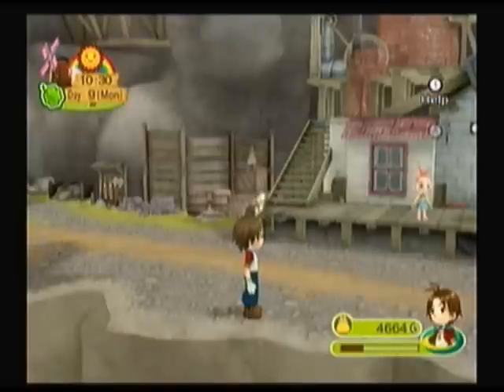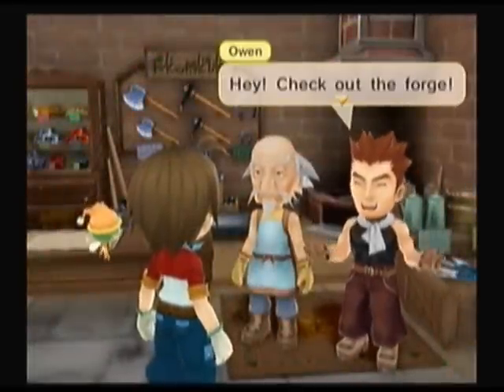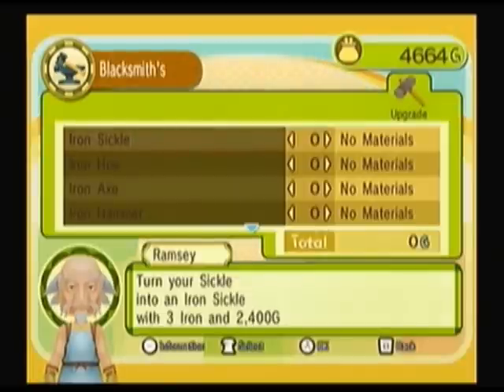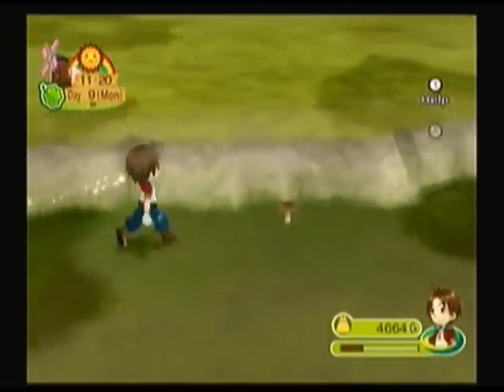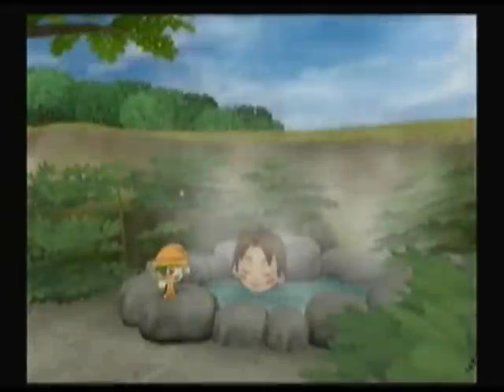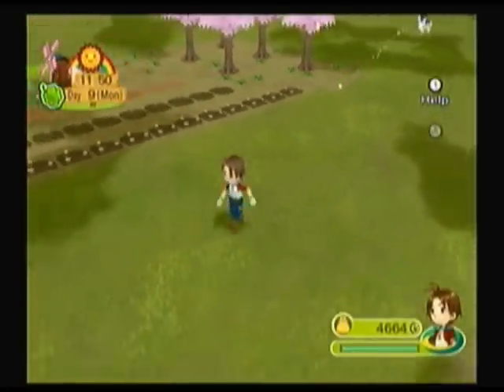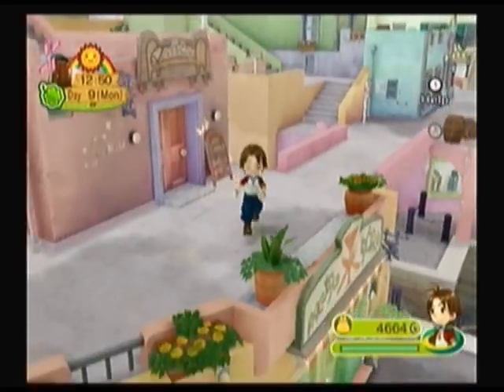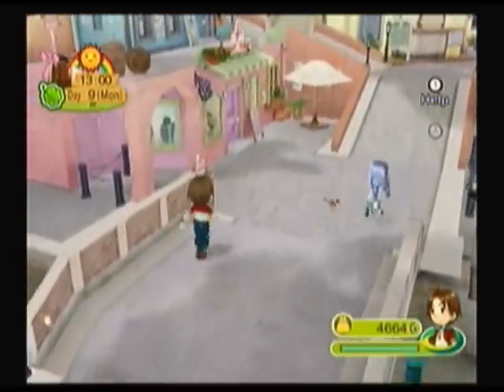Harvest Moon: Animal Parade * Ep. 13 * "Changes With The Red Bell Part 2"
By ringing the red bell, the melody has carried across the land and helped many people. Let's run through who is affected:

Phoebe - We meet her, and unlock access to the second mine.
We gain access to Garmon Upper Mines, and the regular mine now goes all the way down to 30 floors.
Ramsey - His fire is now hot enough to use his forge, and he will upgrade our tools.
Yolanda, Myra, Colleen, Jake - The Inn can now do better business because the stove is now hotter. They will extend their menu, and you can now level up their store.
We also get our hot springs to work.. which means that we can rest and get some stamina back every day.